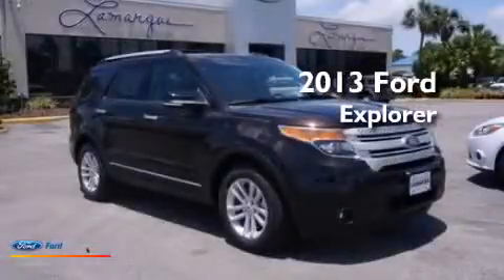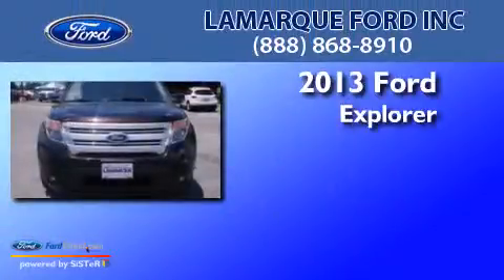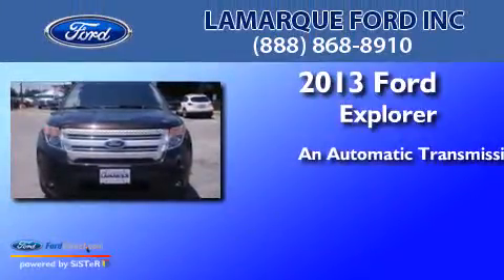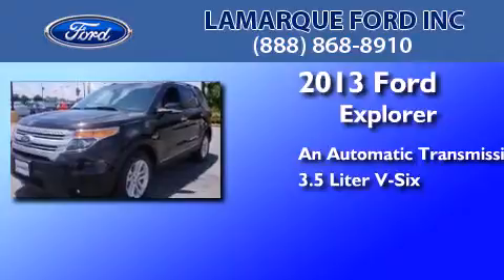Lamarque Ford | 2013 Ford Explorer Kenner LA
We are proud to present this 2013 Ford Explorer . We have been honored to serve the Kenner LA area , we promise that your experience at our dealership will exceed your expectations ! Year : 2013 Make : Ford Model : Explorer Engine : 3.5L V6 24V MPFI DOHC Trans . : 6-SPEED AUTOMATIC Exterior : KODIAK BROWN METALLIC Miles : 20 Stock : DGC33122 Lamarque Ford Inc Williams Boulevard Kenner , LA 70065